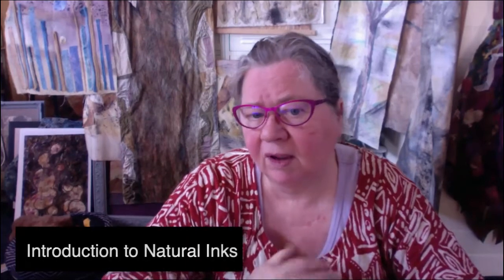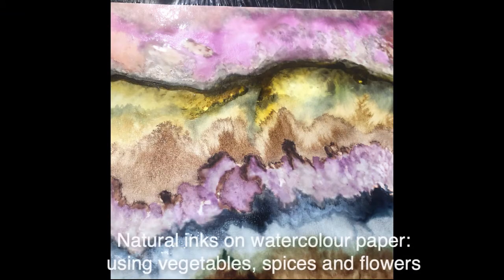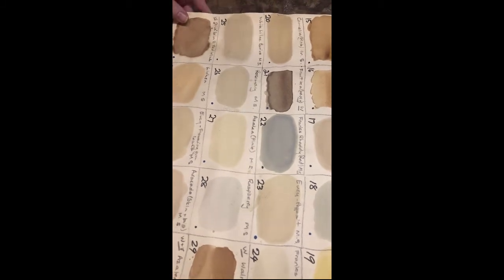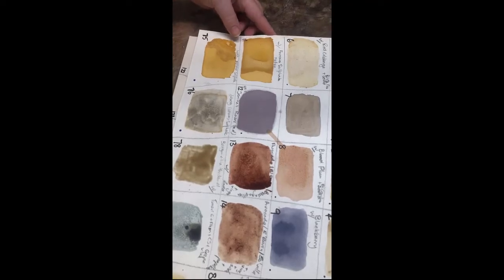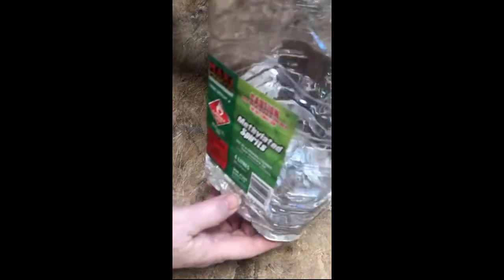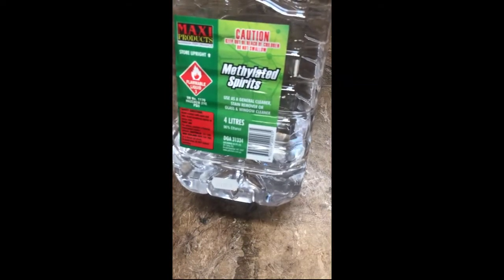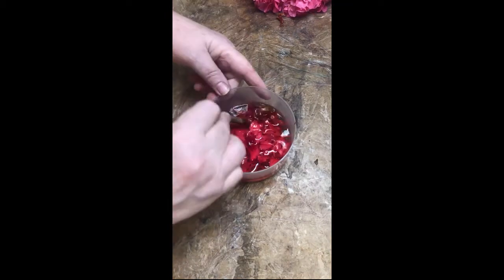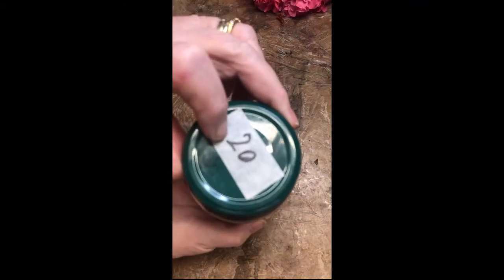Introduction to natural inks - #1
If you are fascinated by the colours of the natural world around you, then this video will start you on a wonderful journey exploring how to make your own inks.  In this first episode, you will discover how easy it is to start.